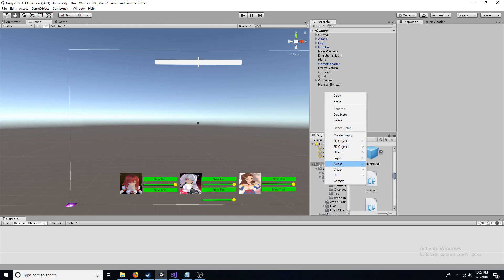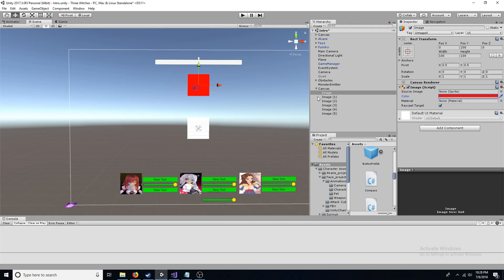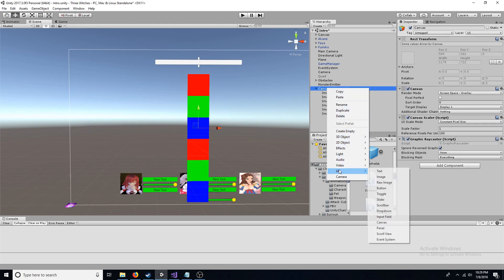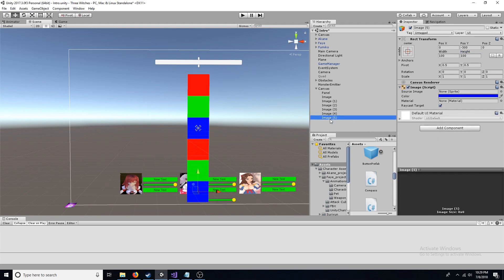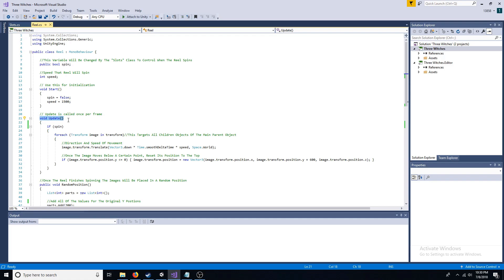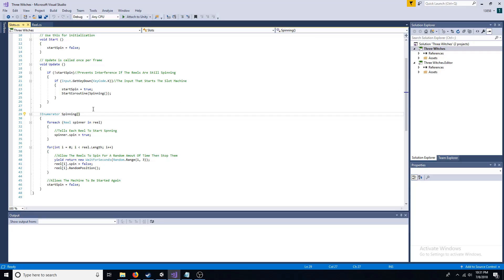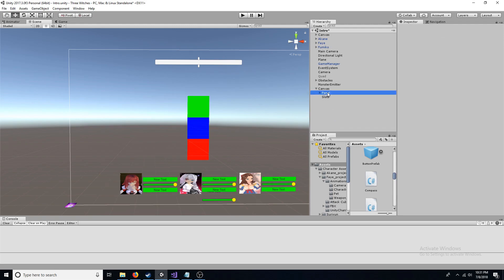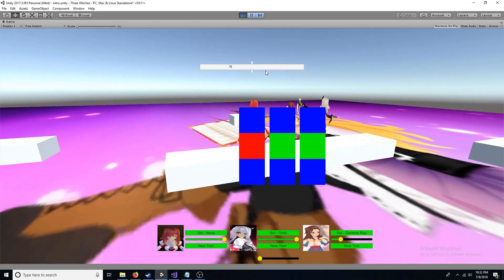Unity 3D - Slot Machine Framework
Simple Framework For A Casino Style Slot Machine